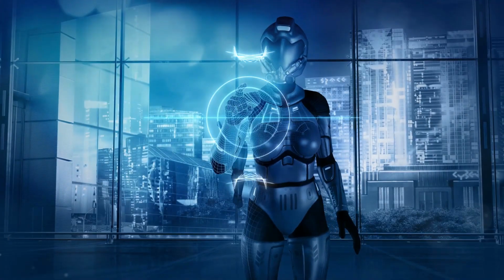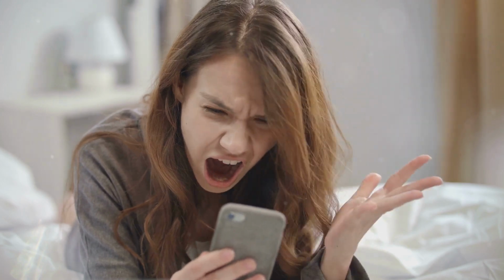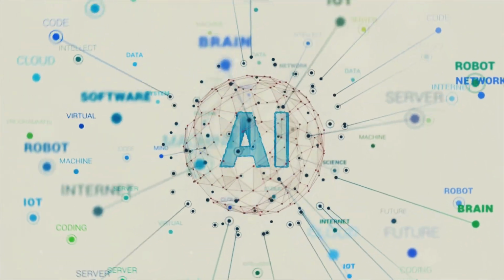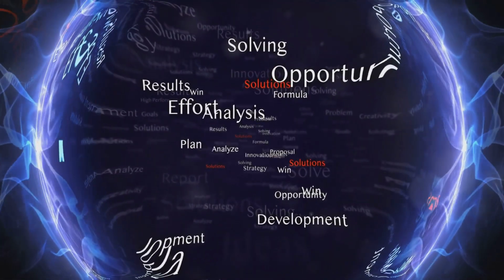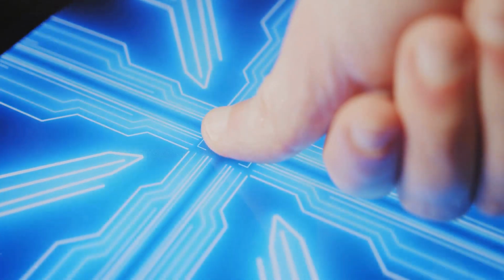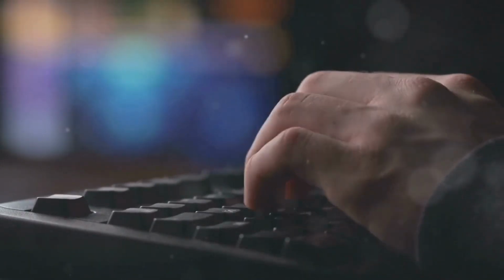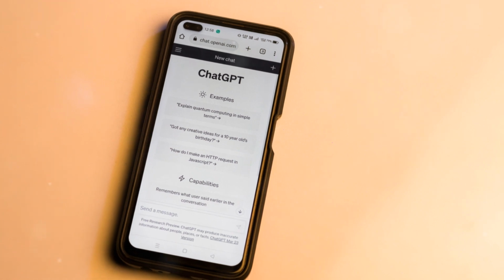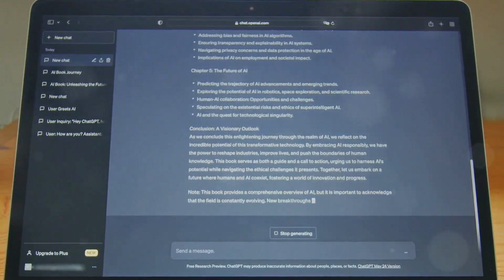ChatGPT Crash Course: Discover Your Hidden AI Powers Today!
Unleash the power of AI with our ChatGPT crash course - the ultimate guide for beginners! Stay ahead of the curve by learning how to interact with this groundbreaking AI chatbot. We'll walk you through how to use ChatGPT in a step-by-step tutorial that is perfect for beginners. Whether you're new to ChatGPT or looking to enhance your prompt writing skills, you've come to the right place. Get ready to level up your GPT game with ChatGPT!